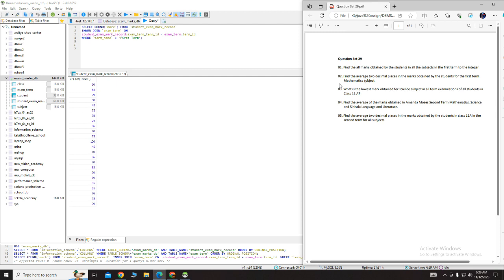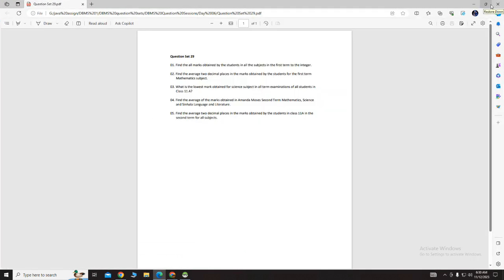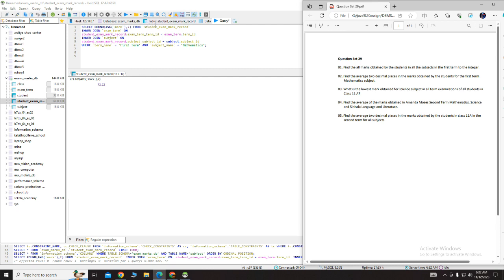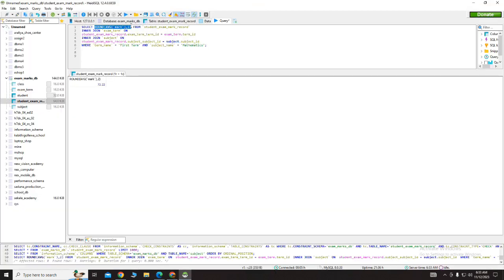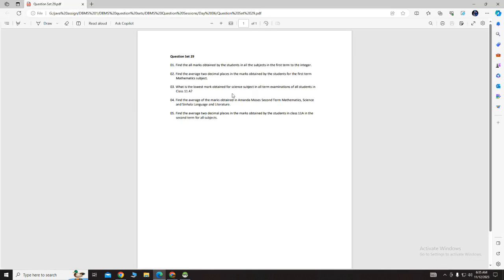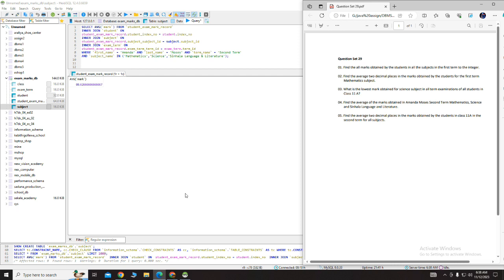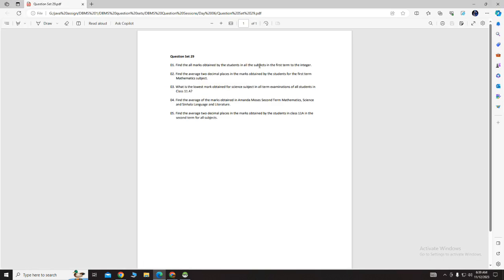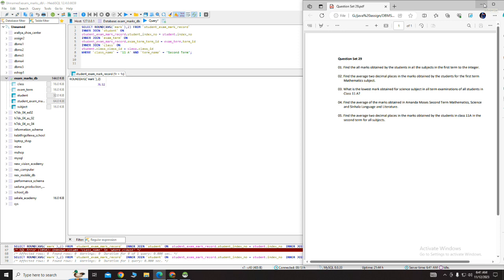Data Base Task 29 |Use ROUND, MIN, AVG SQL Functions and INNER JOIN uses | 1st Year |Java Institute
Topic : Explain how to use ROUND, MIN, AVG SQL Functions and INNER JOIN uses the data in the Database Tables.

Music : Naruto Shippuden - Blue Bird - Violin Cover by Alan Milan